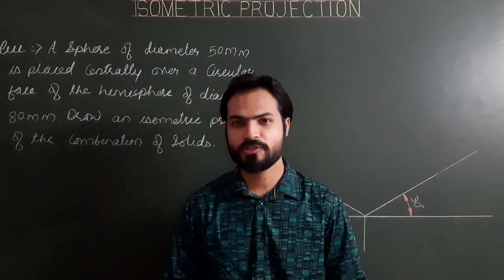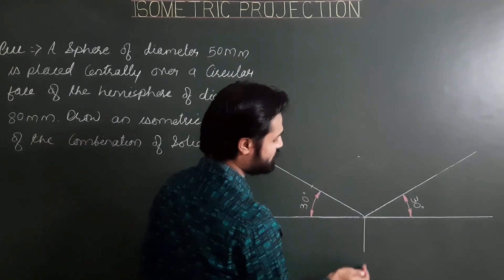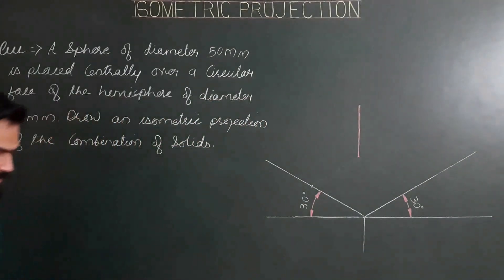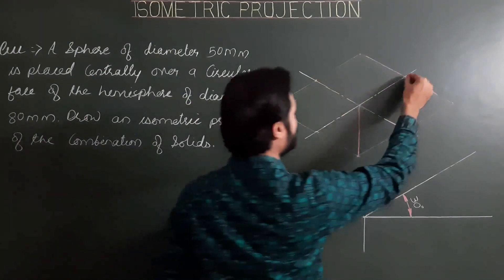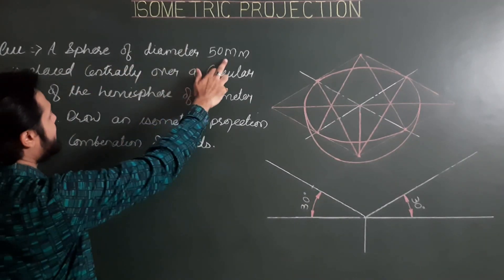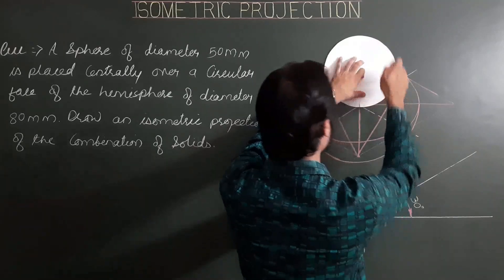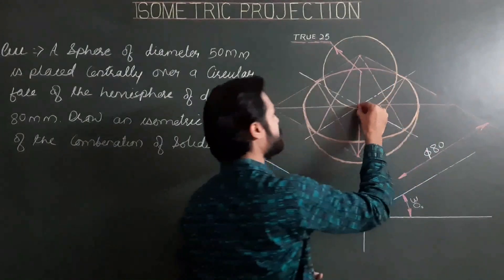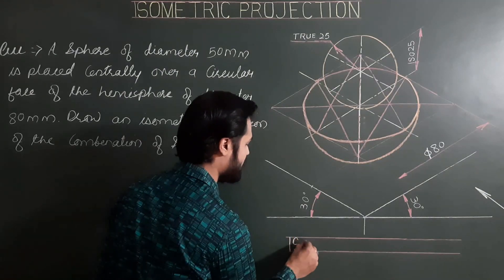Isometric Projection Of Combination Of Sphere & Hemisphere in Engineering Graphics (Part-19)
*A sphere of diameter 50 mm is placed centrally over a circular face of the hemisphere of diameter 80 mm. Draw an isometric projection of the combination of solids.*